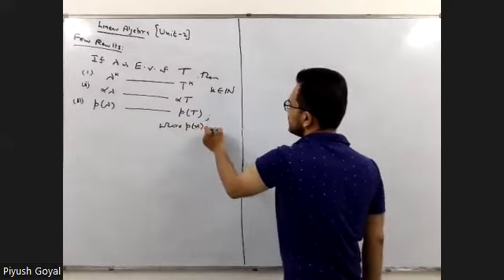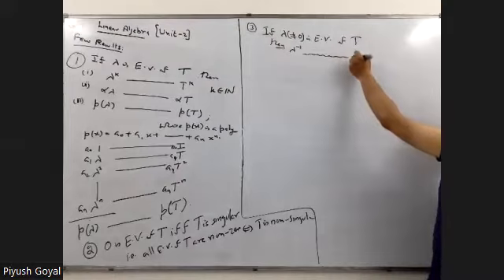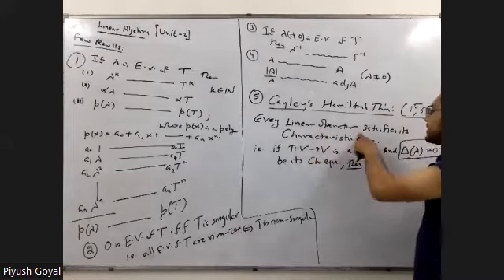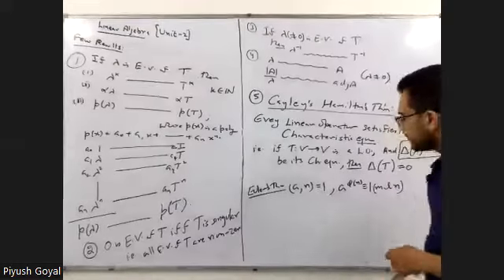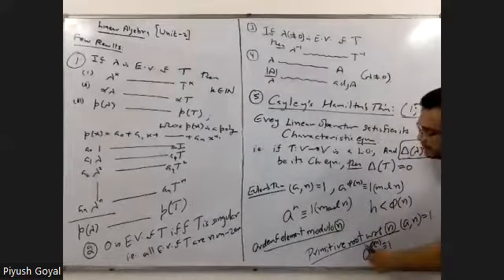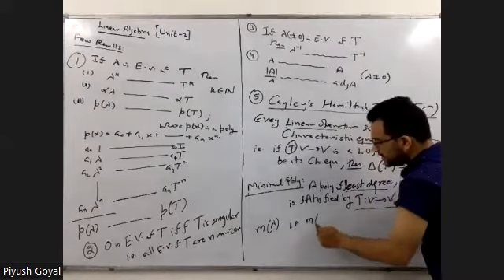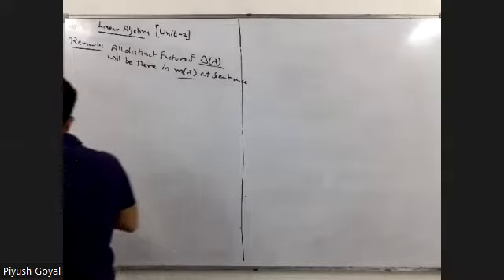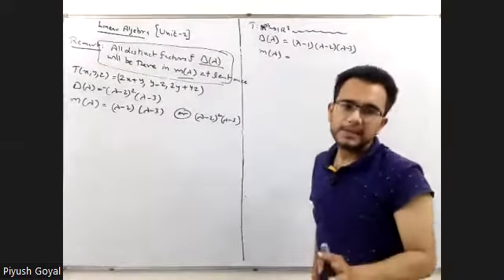3. EIGEN VALUES AND VECTORS LECTURE 2 PART 2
EIGEN VALUES AND VECTORS LECTURE 2 LINEAR ALGEBRA UNIT 2 PART 2 MSC PUCHD